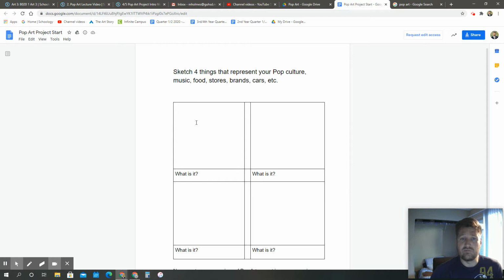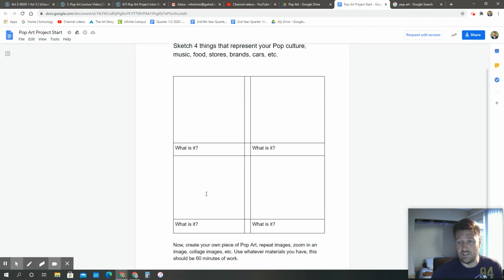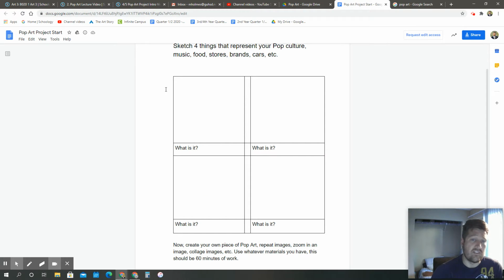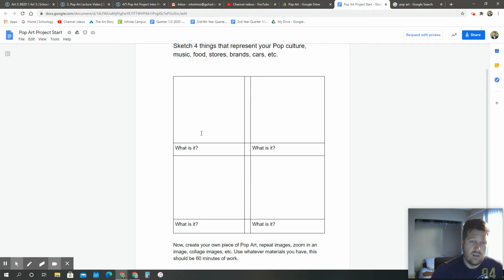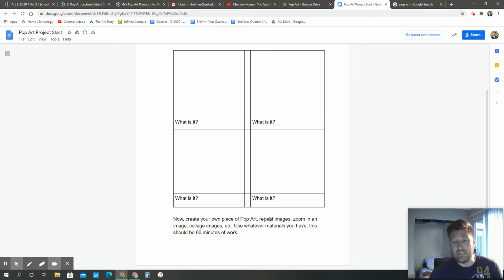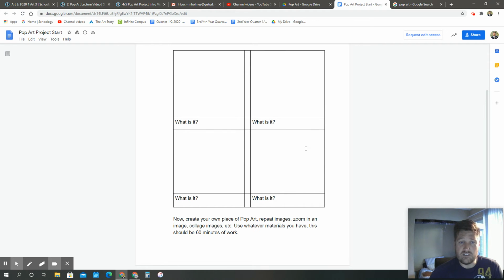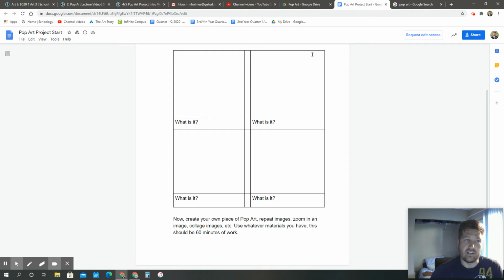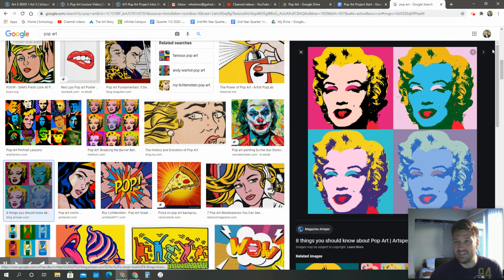Pop Art Project Directions